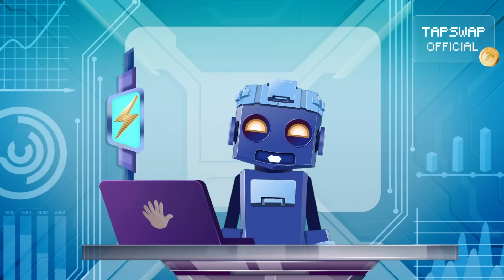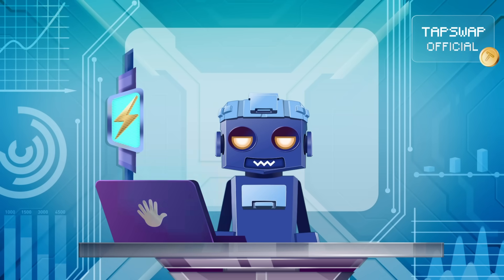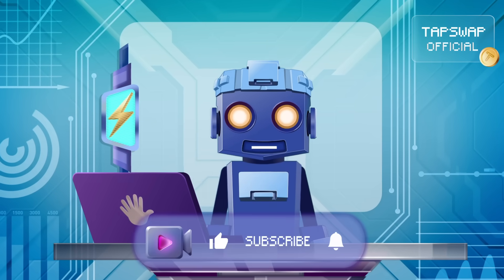Types of Ethereum's Layer 2 Solutions Part 6: Rollups, Sidechains & Validiums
Meet the sixth part of Ethereum’s Layer 2 Scaling: The Future of Blockchain Evolution!

Get ready for a deep dive into Ethereum’s latest advancements! From Layer 2 rollups to state channels and Validium technology, discover how these innovations are reshaping the blockchain landscape. Why are $30B+ locked into these solutions? What’s the difference between Optimistic Rollups and Zero-Knowledge Proofs? And how do sidechains like StarkEx fit into the mix?

If you’re curious about faster transactions, lower fees, and the next big leap in crypto scalability, this video is for you! Learn how Ethereum’s Layer 1 and Layer 2 ecosystems are collaborating to redefine decentralization, security, and efficiency for the future of Web3.

✨ What makes Layer 2 solutions the secret weapon for Ethereum's scalability and efficiency?
✨ Why are optimistic rollups the go-to choice for boosting Ethereum’s scalability?
✨ How do ZK rollups achieve lightning-fast finality while boosting blockchain privacy and security?
✨ How do state channels simplify blockchain transactions while keeping Ethereum secure?
✨ What makes Validiums a game-changer for scaling blockchain applications like gaming and NFTs?
✨ How do sidechains enable low-cost, high-volume transactions while balancing security risks?

🔗 Watch now and stay ahead of the blockchain curve!